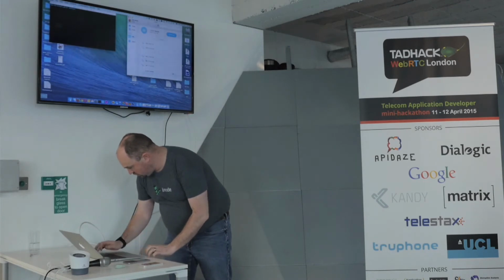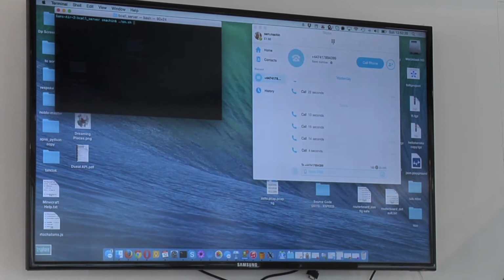Sam Machin - Beacon Calling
Sam Machin
Director & Consultant at SamMachin Limited

Beacon Calling pitch at TADHack London @IDEALondon